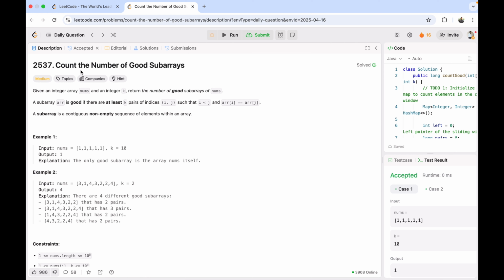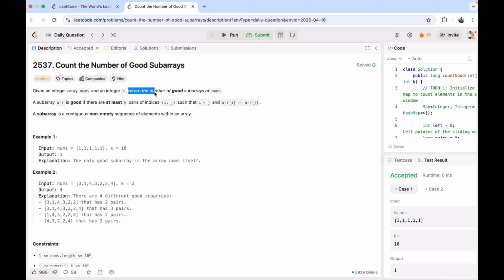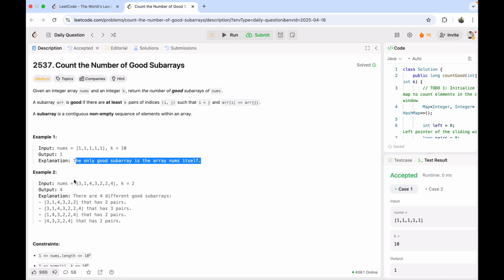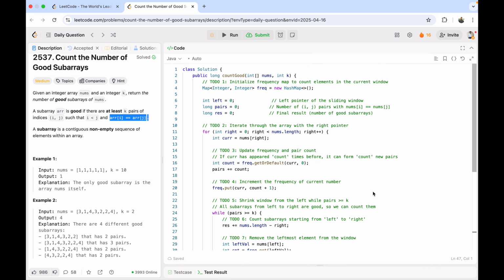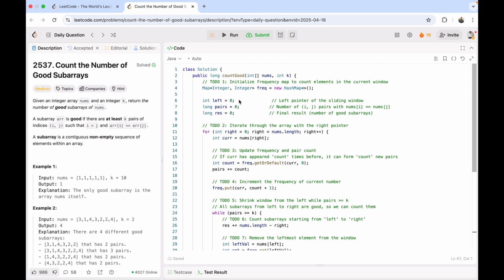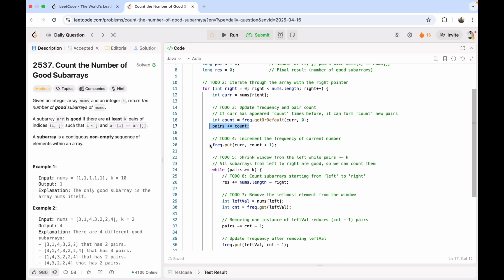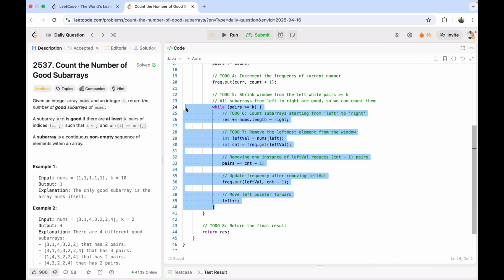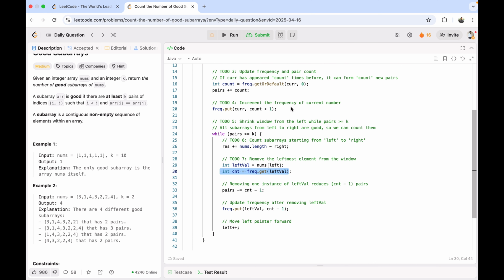Leetcode 2537. Count the number of Good Subarray